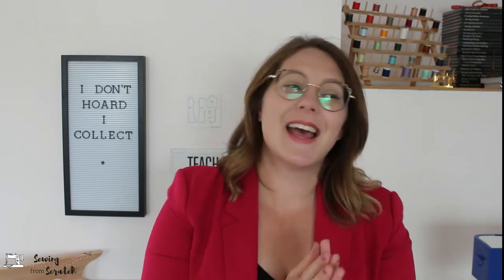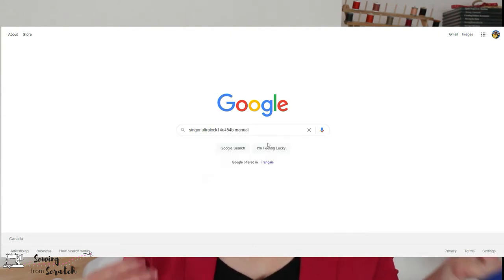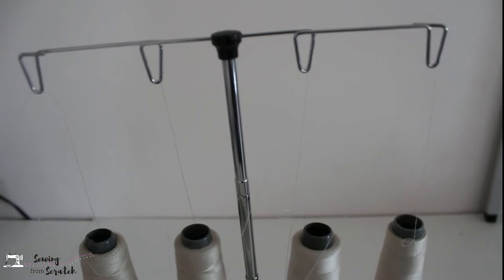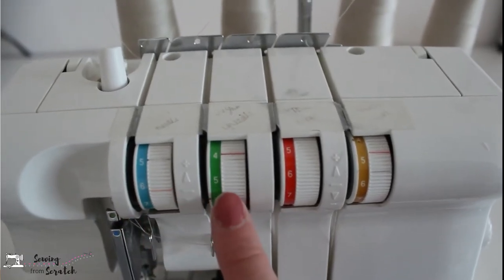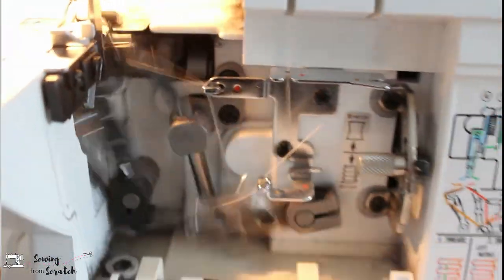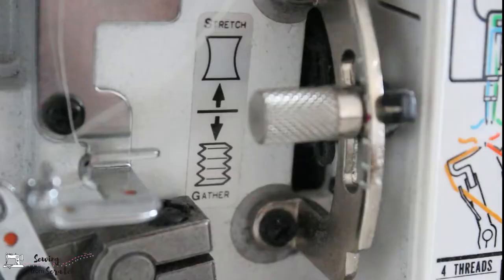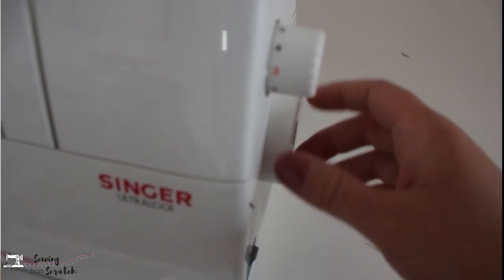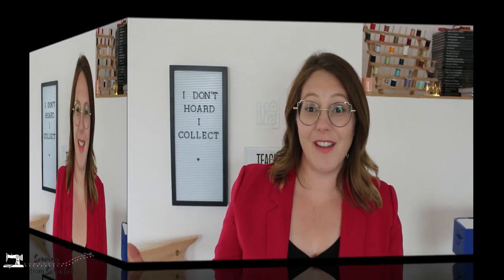What are the parts of a serger overlocker sewing machine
xo Kate